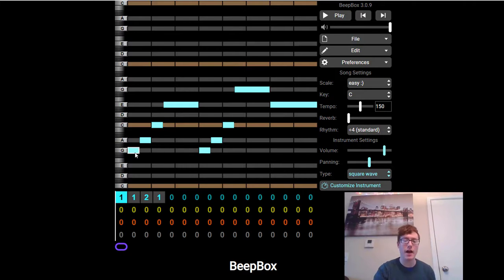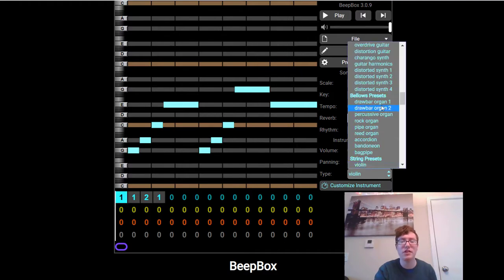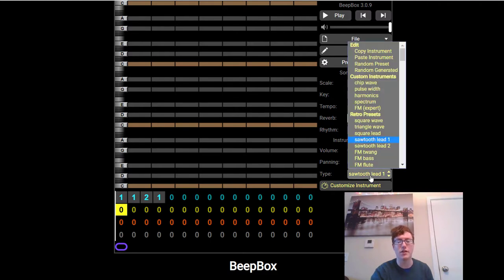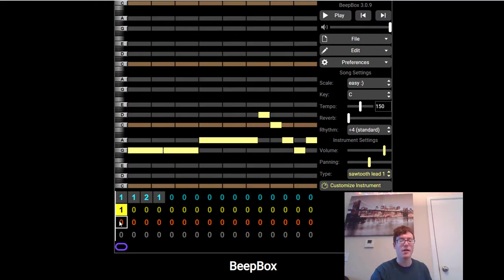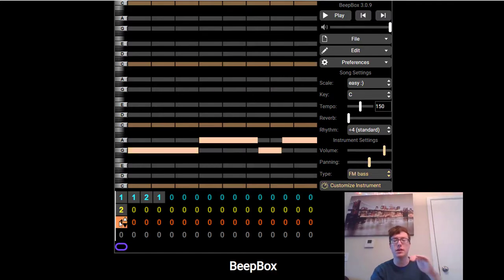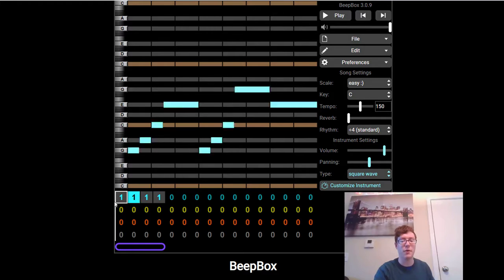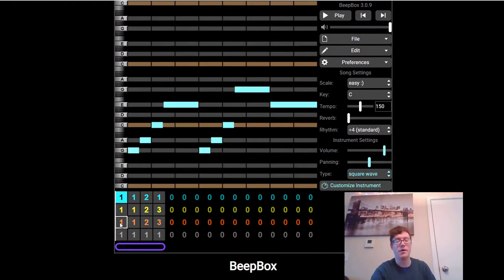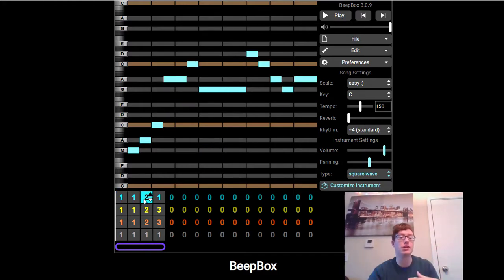Intro to Beepbox: Part 2- Voices, Layers, and Sequencing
This is an introduction to the website Beepbox.co

This video will go over how to change the instrument, use different layers and use the sequencer in Beep box.